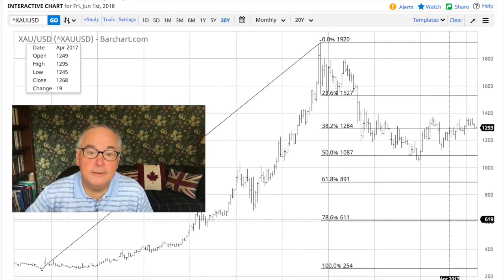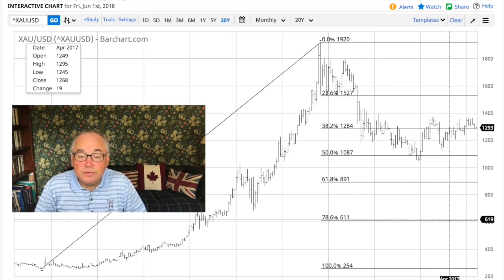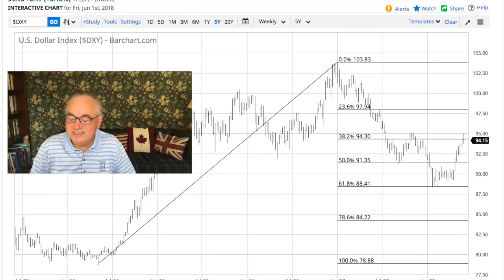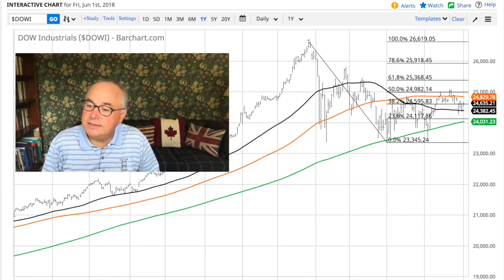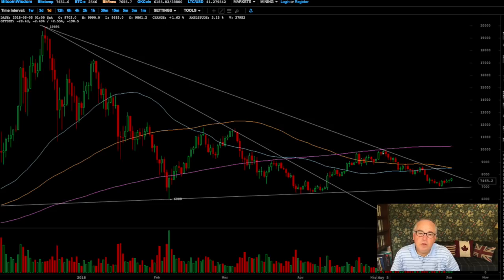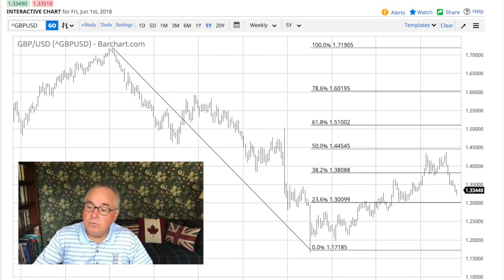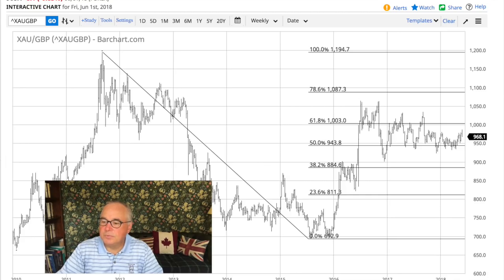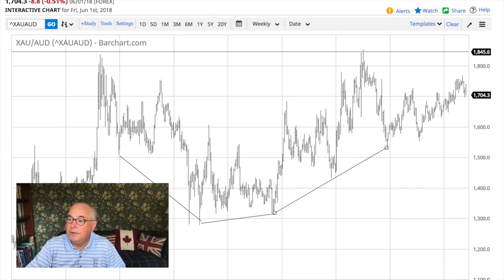Technical Analysis Special: Gold, Bitcoin, Silver, Dow, Dollar and Currencies.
In this report I look at the technical picture and goe through a range of charts starting with gold and ending with the Aussie dollar price of gold chart.

BITCOIN: 1AkNoKzbZXJ75BbeGkD2ekUDJQNWDrBgMA
BITCOIN CASH: qzfcsu05c9ephzv8qzl7ysvn4lfclzneescfhre4r5
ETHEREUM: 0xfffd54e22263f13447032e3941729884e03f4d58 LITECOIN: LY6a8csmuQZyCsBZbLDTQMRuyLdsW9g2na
DASH: XgCTCWbz3yMYZKwNH9o8eaEFt45eAUaVuZ